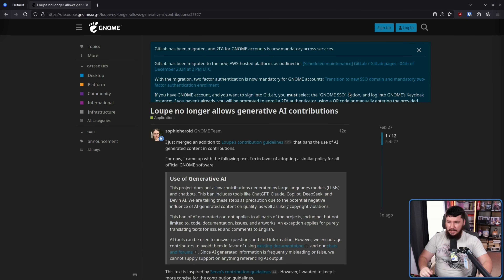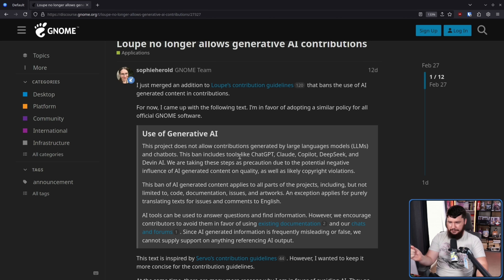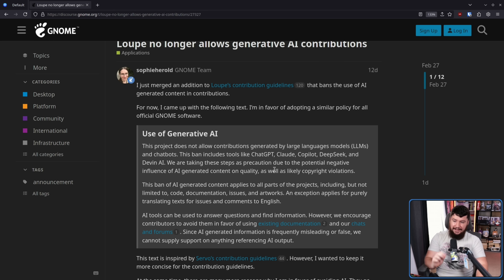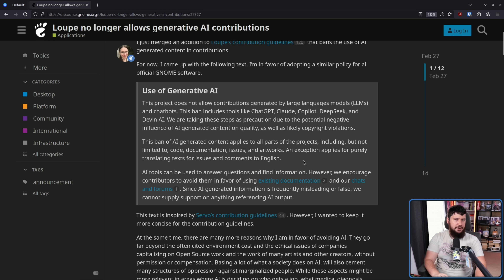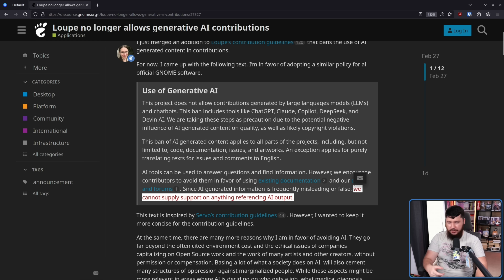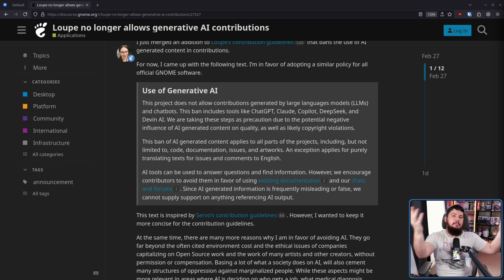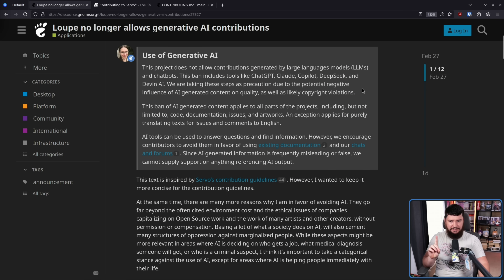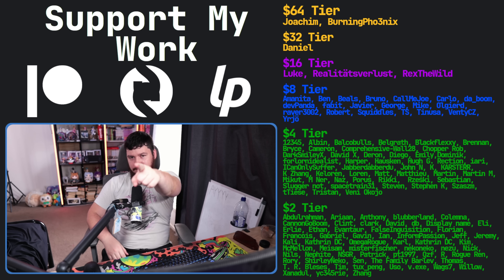Keep Your Vibe Coding Out Of My Open Source Project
There's a lot of people growing up and learning to code using AI tooling from the very start but if you're running an open source project should how should be handling these people, should they be a allowed to contribute.

Resources

Credits
🎨 Channel Art:
Profile Picture: